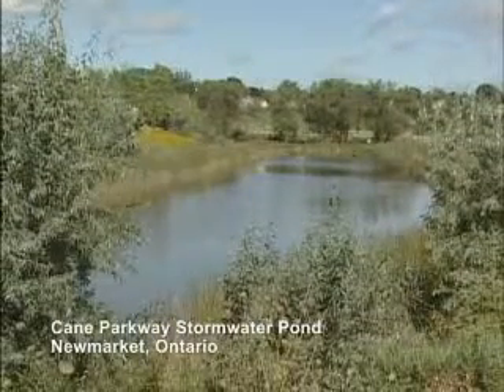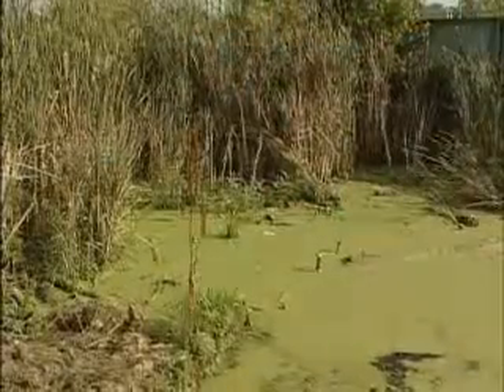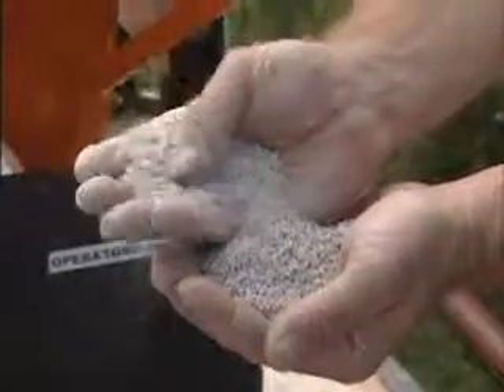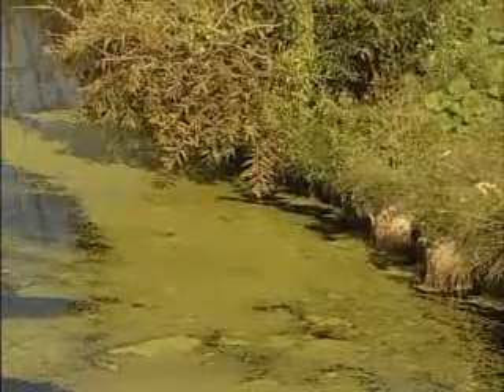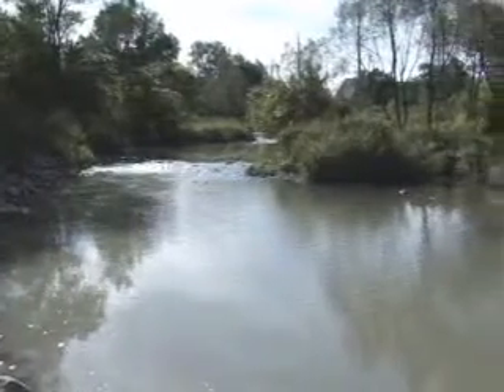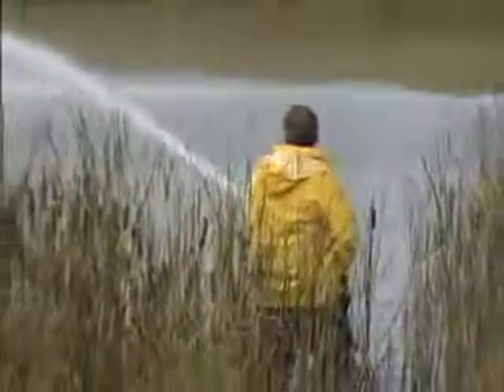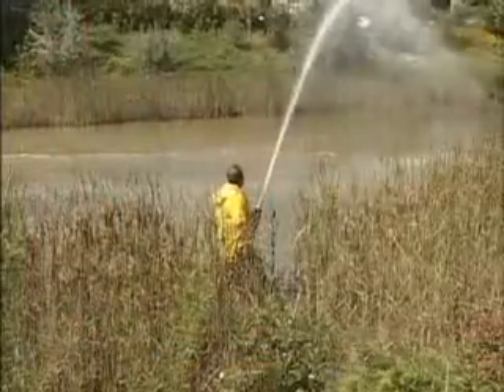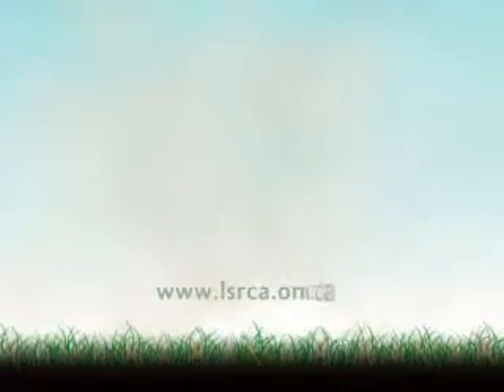Phosphorus Reduction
We're the first Canadian organization to test a product called Phoslock. Find out what we hope to accomplish.